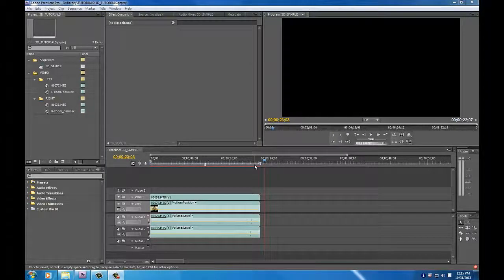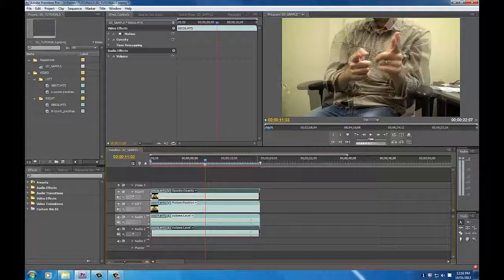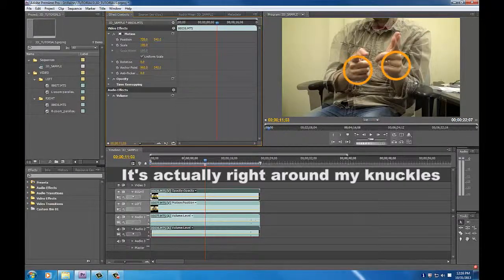Correcting Parallax Discrepancies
How to correct parallax discrepancies for 3D video.  When you watch something in 3D and it gives you eyestrain or is hard to focus on, try using this quick and easy trick in Premiere Pro.  If this does not fix the clip in question, make sure that the Left/Right videos are synced to play at the same time.